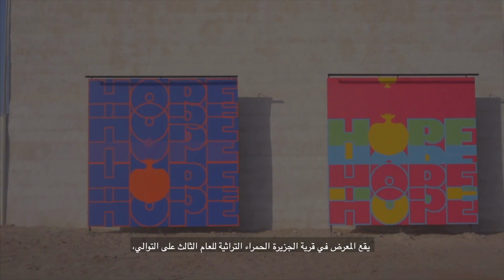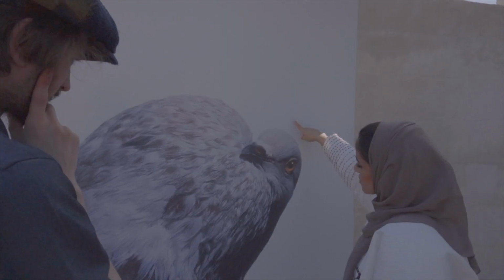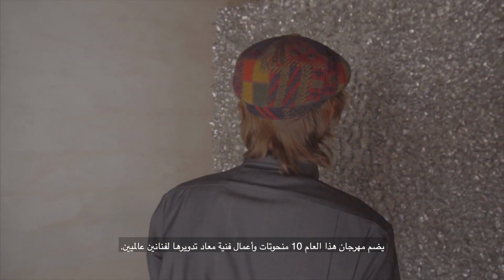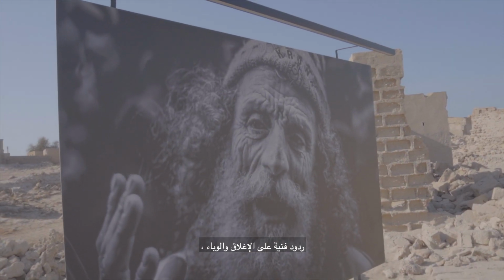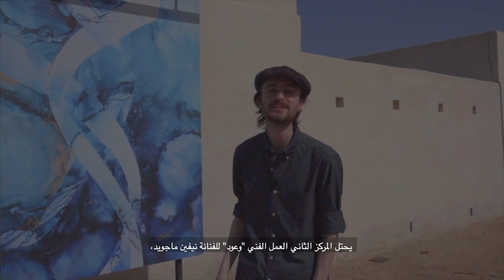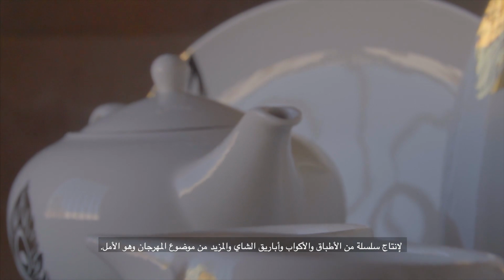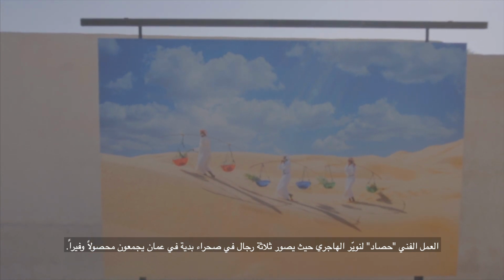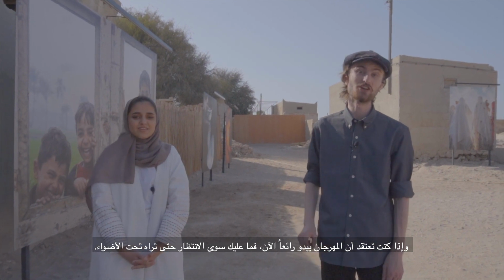9th Annual Ras Al Khaimah Art Festival Virtual Tour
Take a journey through Al Jazirah Al Hamra Heritage Village and explore the extraordinary art of the 9th Annual Ras Al Khaimah Art Festival. Curated around the theme of Hope and featuring the work of 111 artists from 49 nationalities, the Festival runs from February 6th – April 3rd, with workshops and events throughout February. Check it out in person in Ras Al Khaimah. But if you’re unable to travel due to COVID-19, we hope you enjoy this virtual tour, and we look forward to welcoming you next year for our 10th anniversary.

Find out more about the Festival by visiting rakfinearts.ae or by following us on Instagram, Facebook, and Twitter.

قم برحلة عبر قرية الجزيرة الحمراء التراثية واستكشف الفن الاستثنائي لمهرجان رأس الخيمة السنوي التاسع للفنون البصرية. يتم تنظيم المهرجان حول موضوع الأمل ويضم أعمال 111 فنانًا من 49 جنسية، ويستمر المهرجان من 6 فبراير إلى 3 أبريل، مع ورش عمل وفعاليات طوال شهر فبراير. إذا لم تتمكن من السفر بسبب فيروس كورونا، فنحن نأمل أن تستمتع بهذه الجولة الافتراضية، ونتطلع إلى الترحيب بك العام المقبل في الذكرى السنوية العاشرة